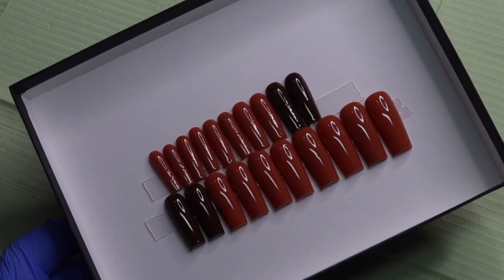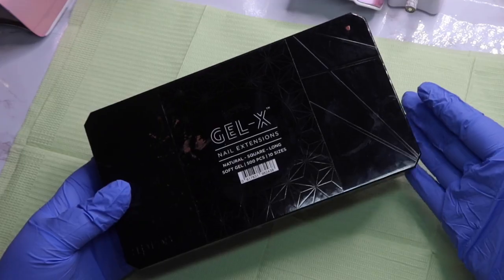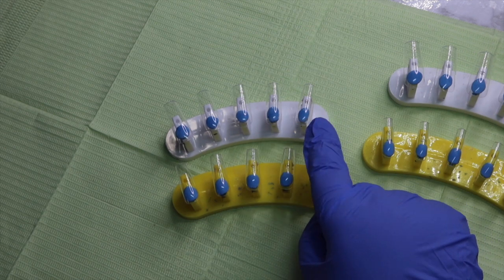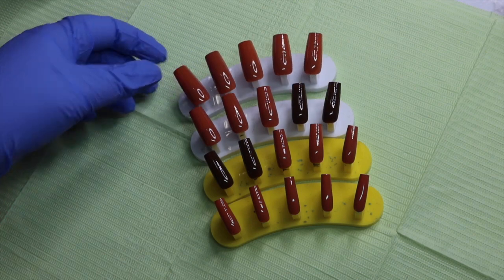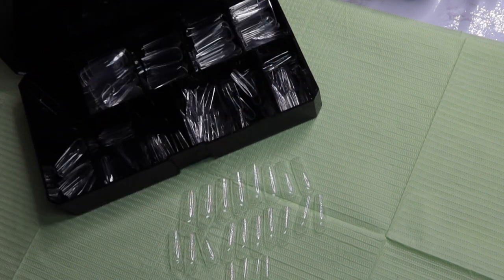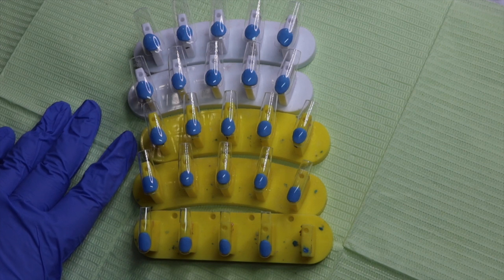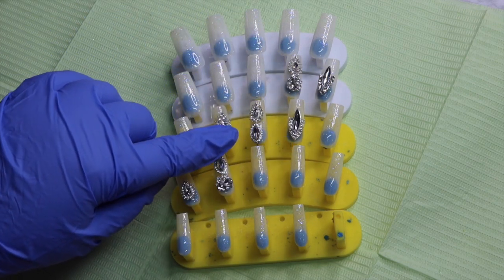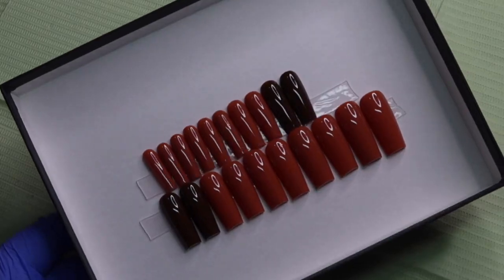HOW TO MAKE 20 / 24 PIECE PRESS ON NAIL SETS | NAILZ BY DOM.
hi nail babes! in todays video Im showing you how to make a 20 & 24 piece set, and which numbers should be the accent nails in the set!

20 piece set :
2 of each number.
accent nails : 4 + 5.

24 piece set:
2 0’s
2 1’s
2 2’s
2 3’s
3 4’s
4 5’s
3 6’s
2 7’s
2 8’s
2 9’s
accent nails : 4 + 5 + 6.

AMAZON LIST:

HOW TO START A PRESS-ON BUSINESS
E-BOOK: